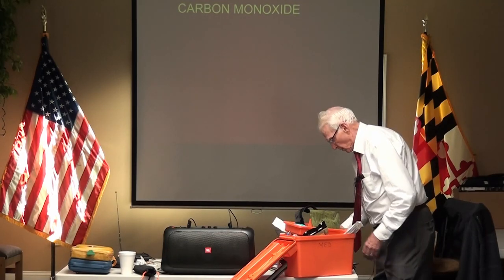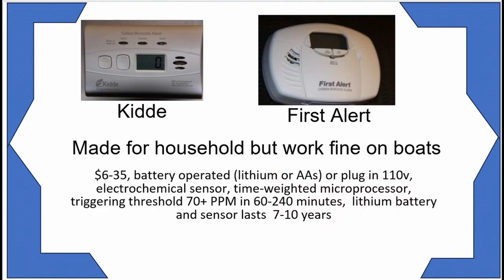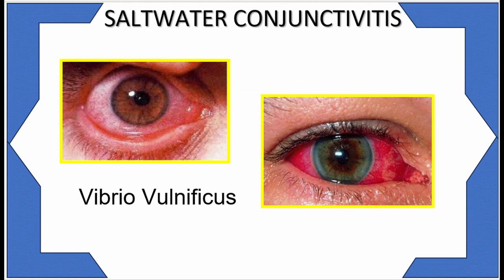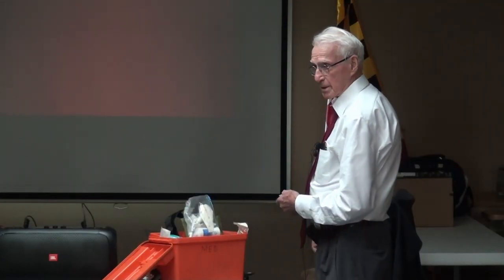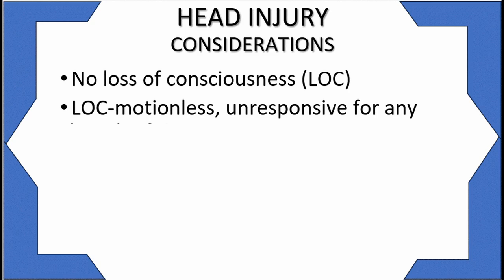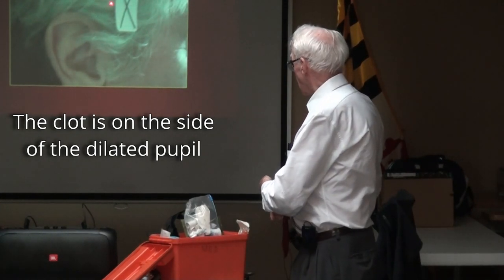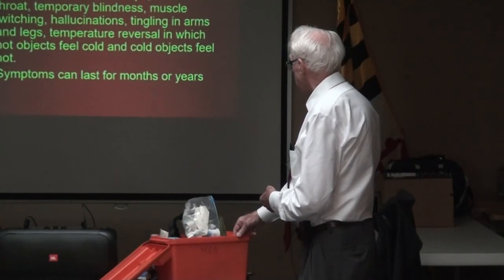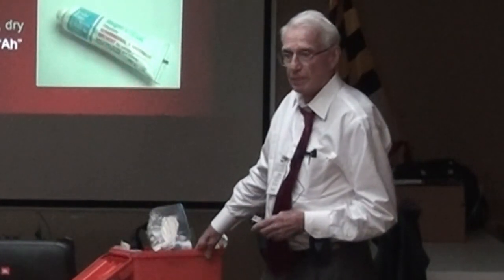CAPCA Safety at Sea Part 4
The instructor is Dr. Sam Lyness, a retired neurosurgeon with a 50-Ton inland master license with sail and tow endorsements.

This course is designed to teach the recognition and management of medical emergencies offshore where timely communications and rescue are limited or not possible. All captains are responsible for the safety and comfort of his or her crew. The captain is also the chief medical officer unless a medical professional is onboard.

This class focuses on how a captain with limited medical expertise can handle medical emergencies reasonably and logically, minimizing loss of life and limb.